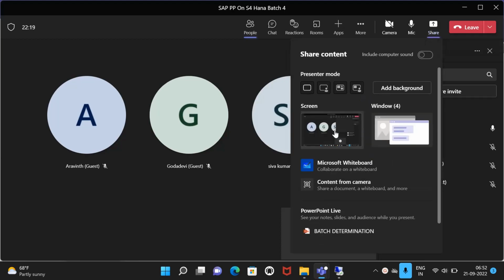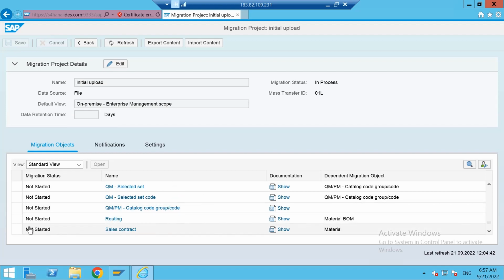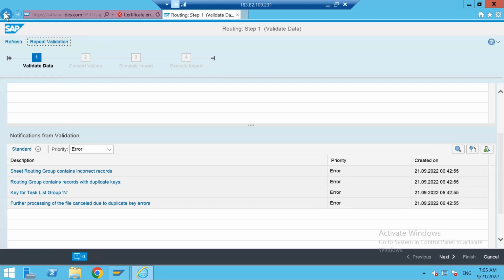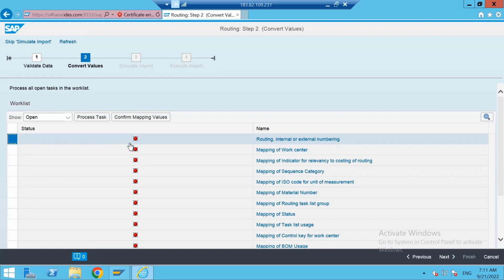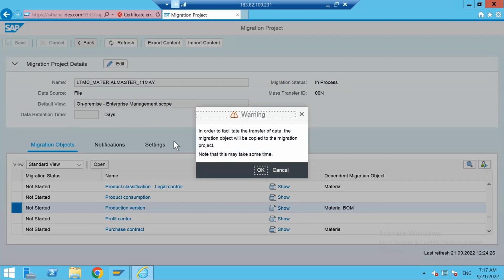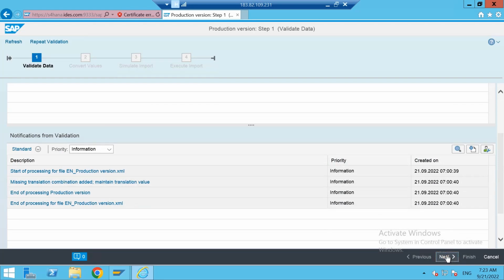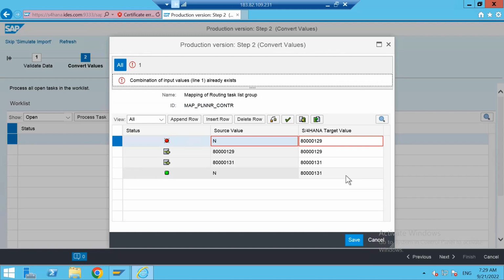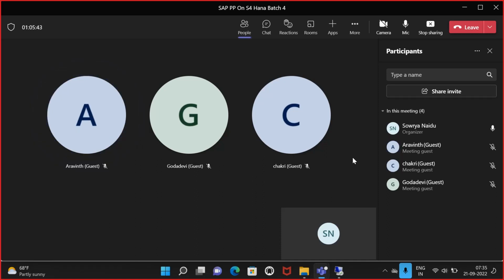LTMC for Routings and Prod Versions in PP